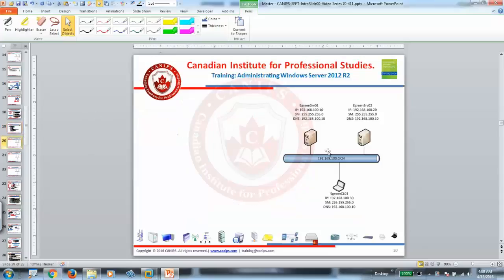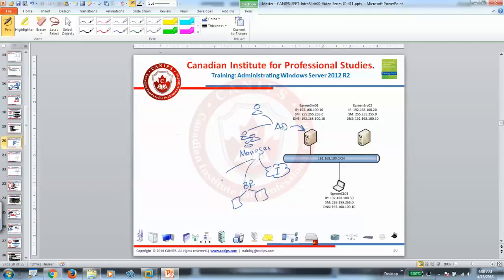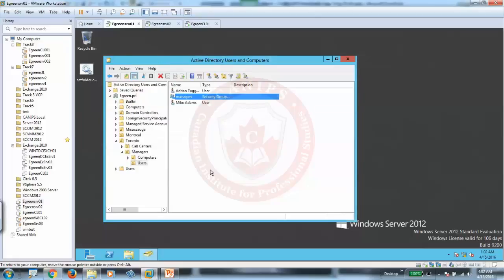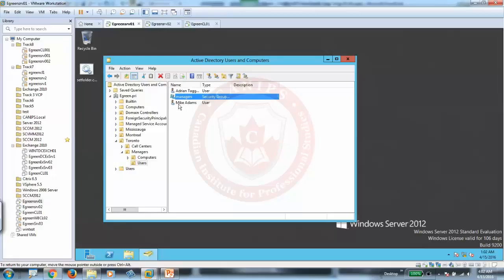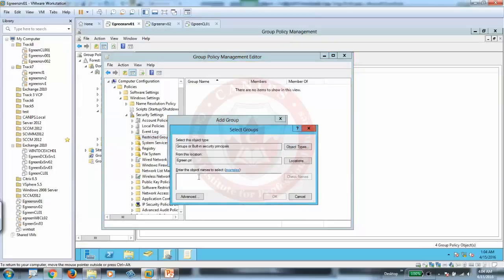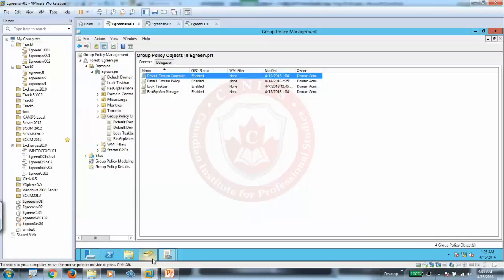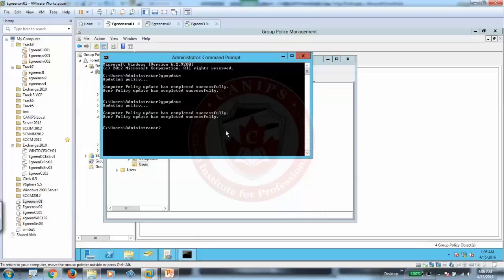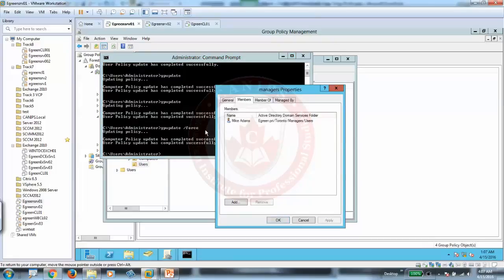70 411 Chapter 5 Restricted Group Membership GPO Server 2012